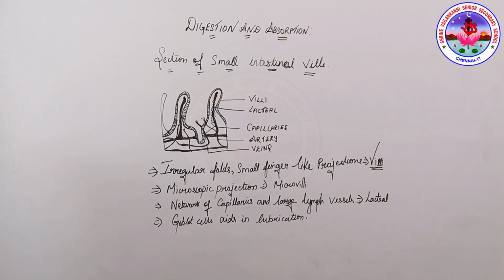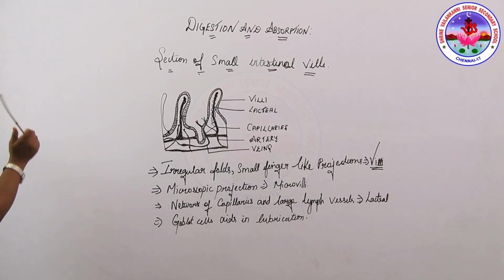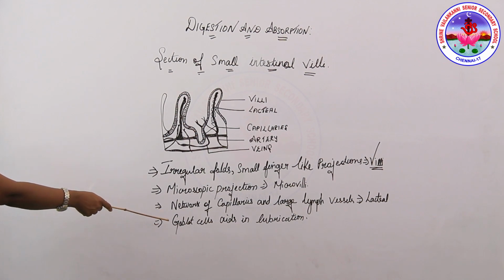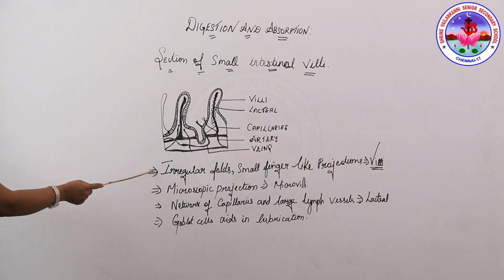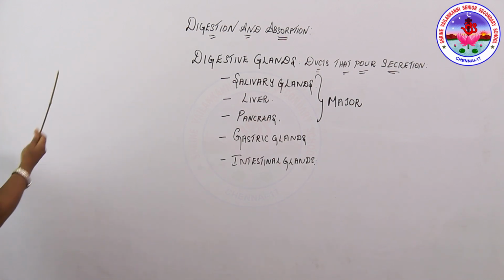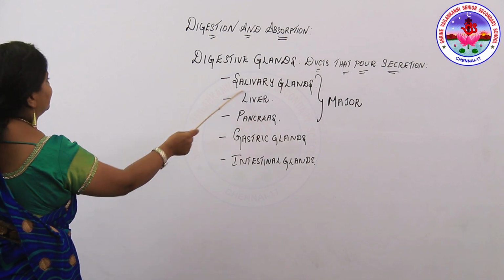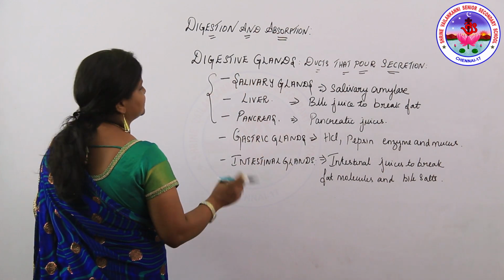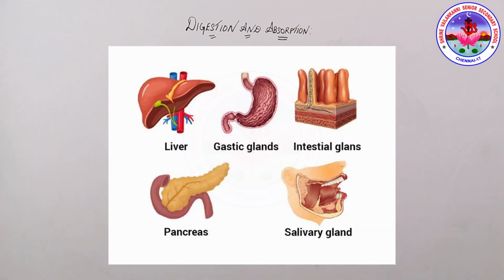SVSSS (11 CBSE) XI - Biology - 7.3 - Digestion and absorption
Duration:⏲ 13m13s

Lesson Description:
Video no  - 7.3
Topic:  Digestive Glands
Description : This video  explains about  Digestive glands are those having ducts that pour secretions into the digestive system. An alimentary canal and digestive glands are parts of the human respiratory system. The various parts of the alimentary canal include mouth, teeth, esophagus, pharynx, stomach, small intestine, large intestine, anus.